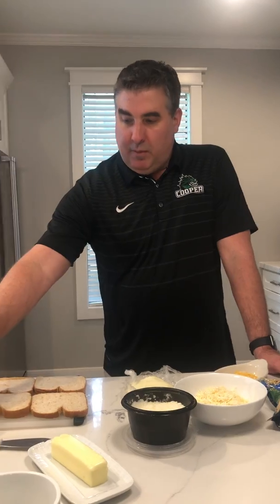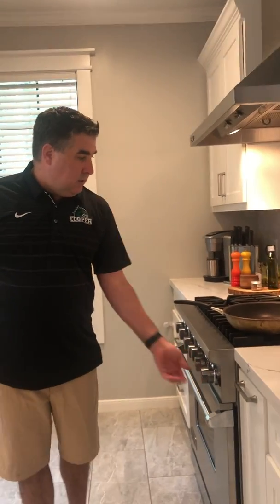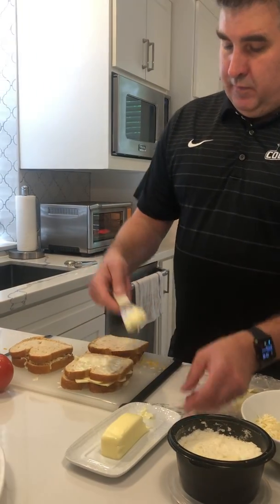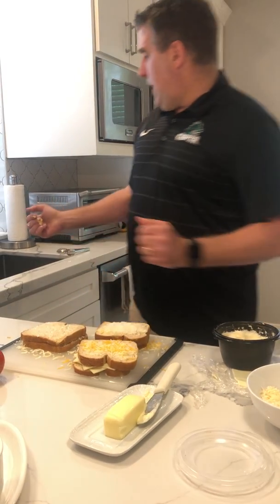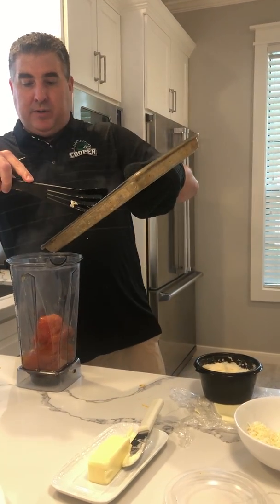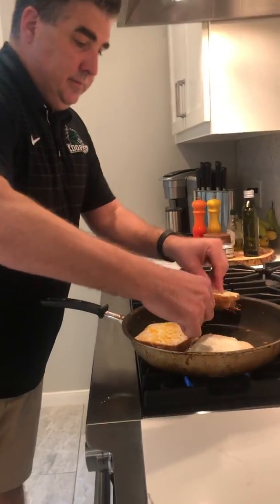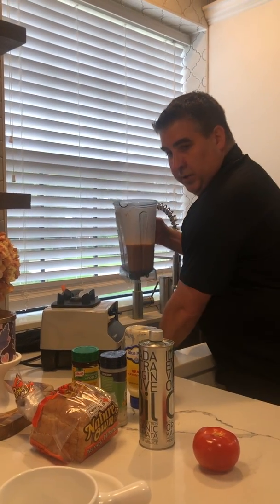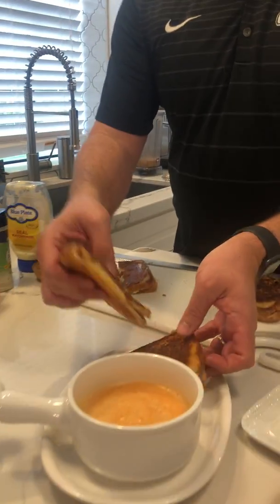Cooking Grilled Cheese and Tomato Soup with Chef Ryan | The John Cooper School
Chef Ryan demonstrates a quick and fun grilled cheese and tomato soup meal that parents and students can make from home.